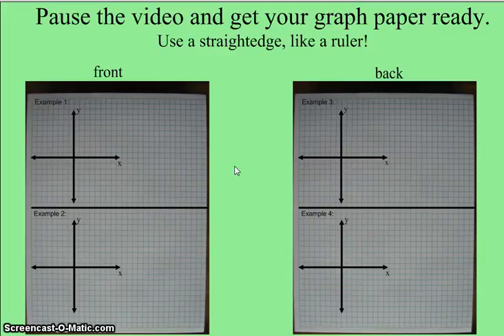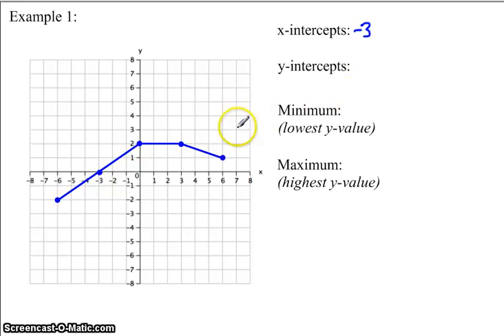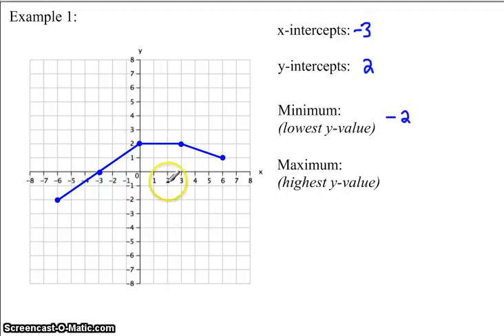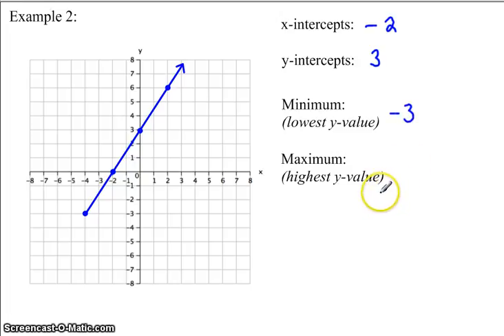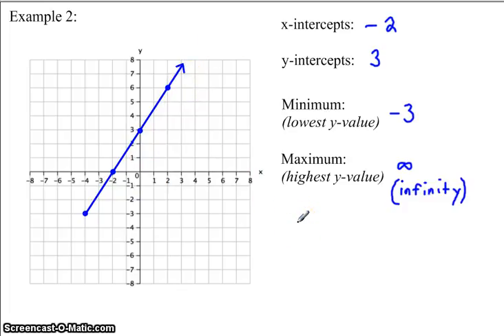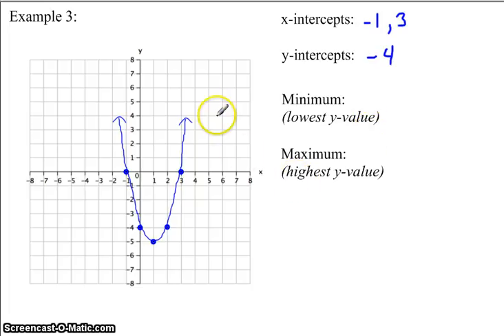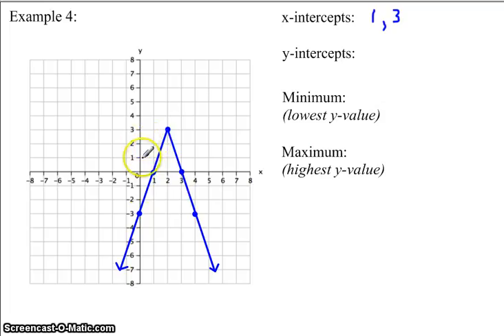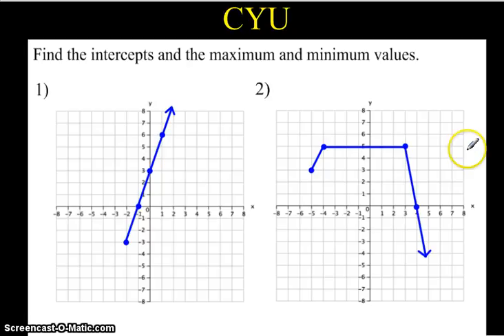Unit 2 Investigating Functions int, max min